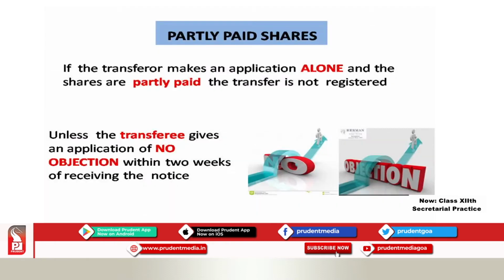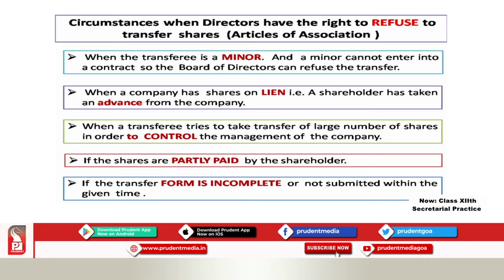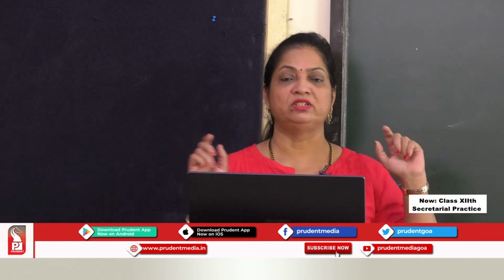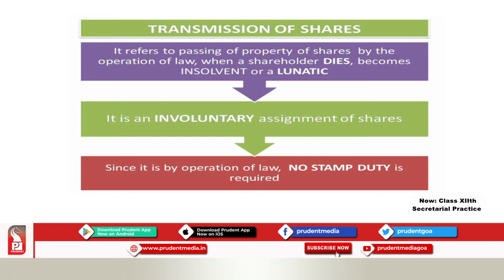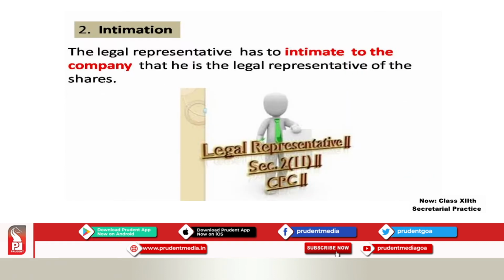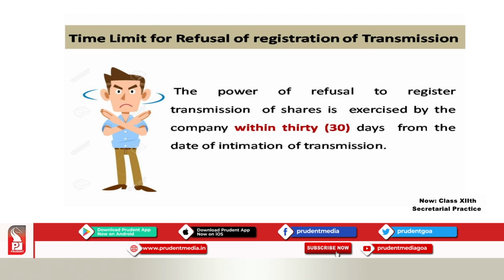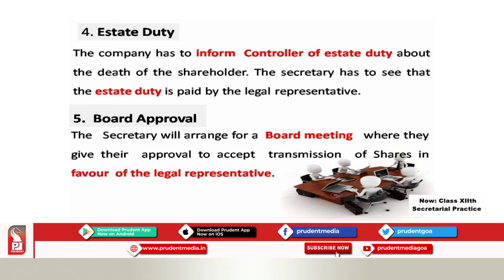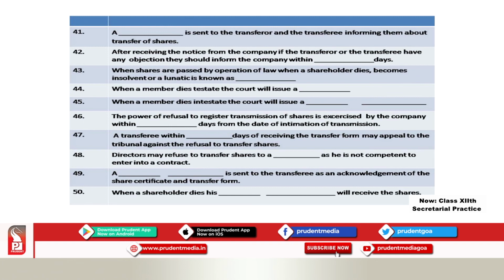Prudent Scholars | 12th Secretarial Practice | Issues of Shares | Part 4 | 04 Aug 20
Subject: Secretarial Practice
Name of the Teacher: Jennifer Naik, Teacher Grade-I
Chapter details: Issue of Shares Part 4
School :- Maunt Mary’s Higher Secondary School Chinchinim.